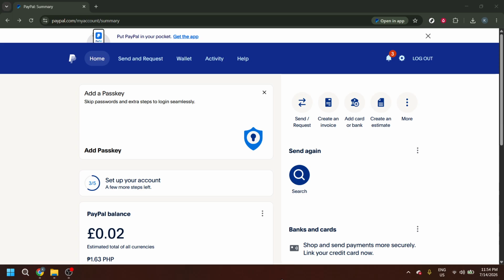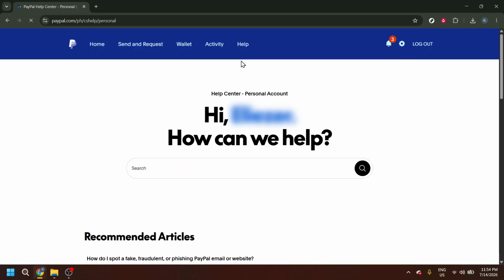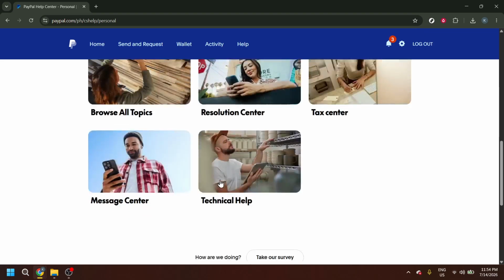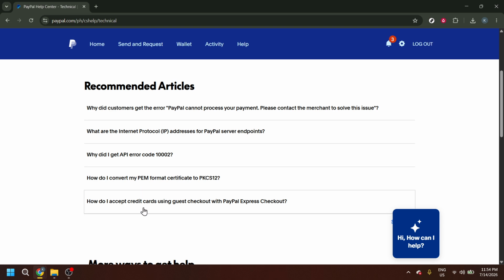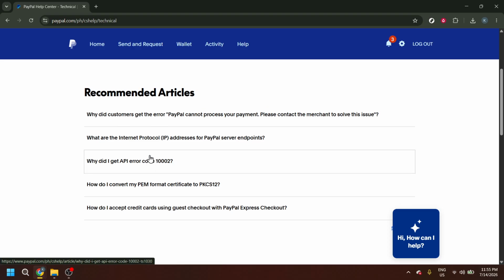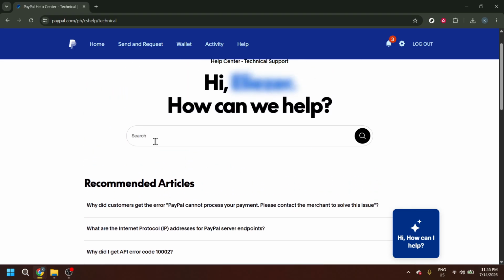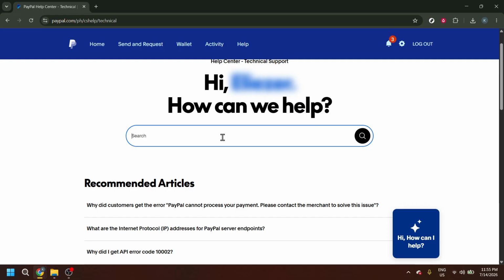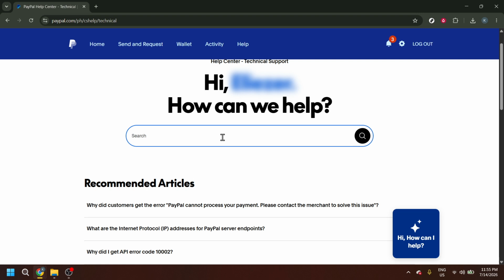How to Ask for Technical Help in Paypal (Step By Step 2026)